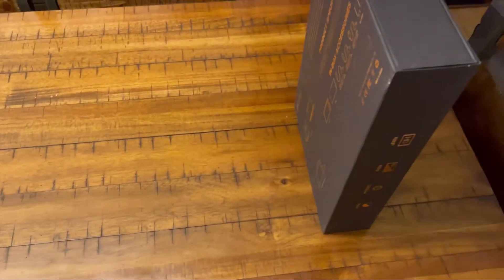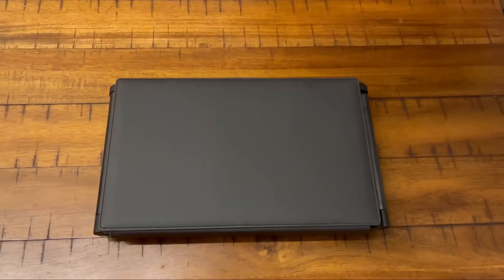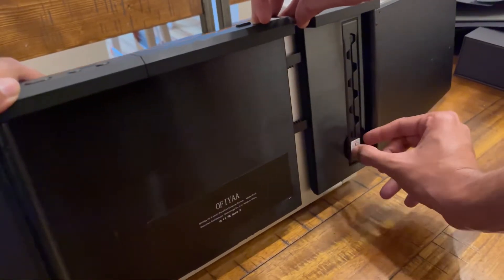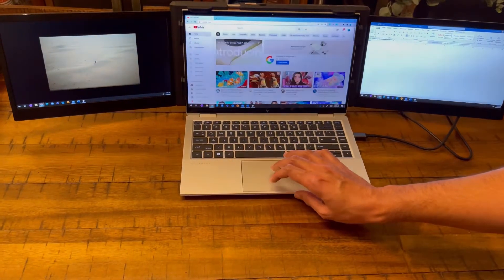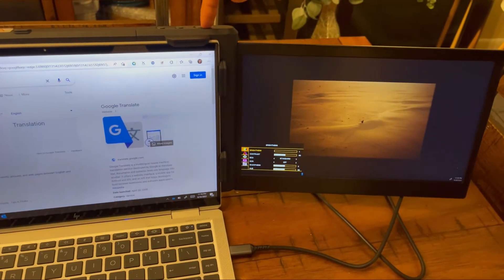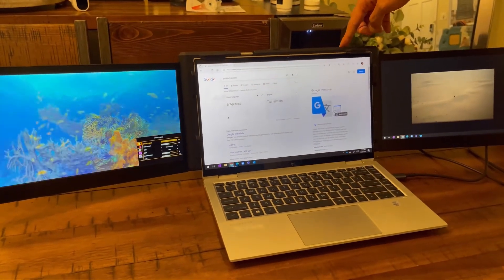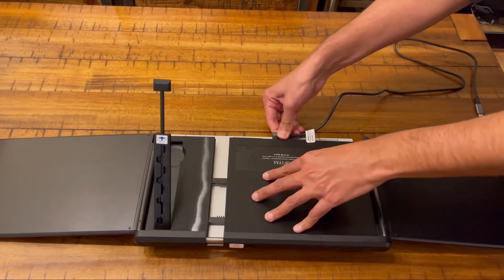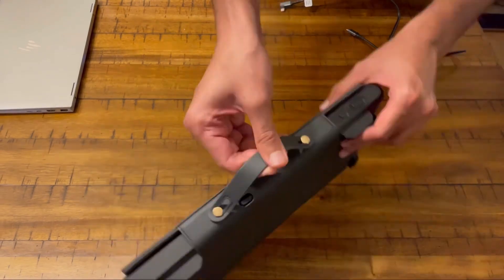Ofiyaa P2S Triple Monitor